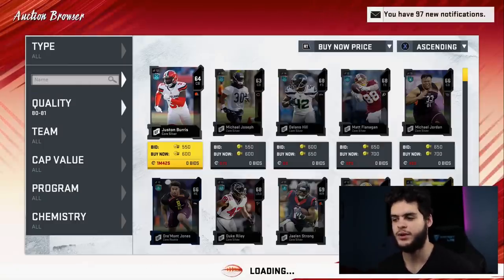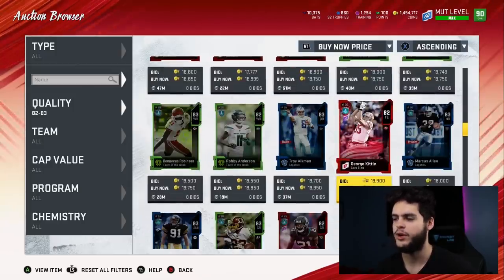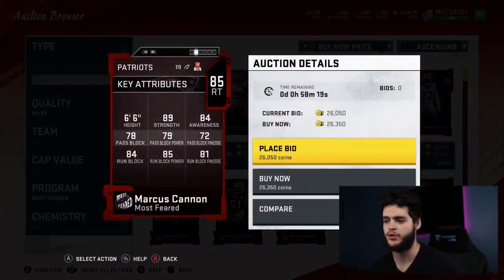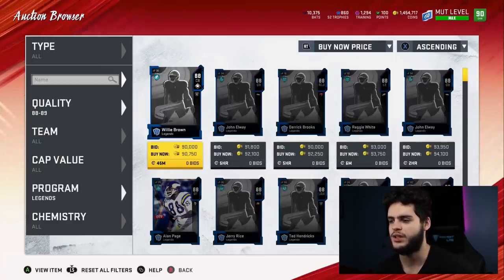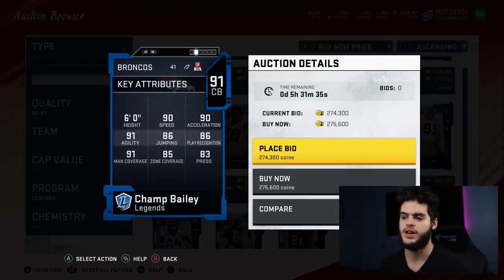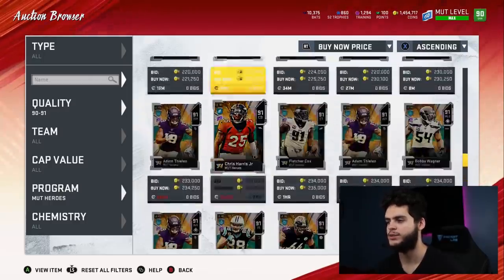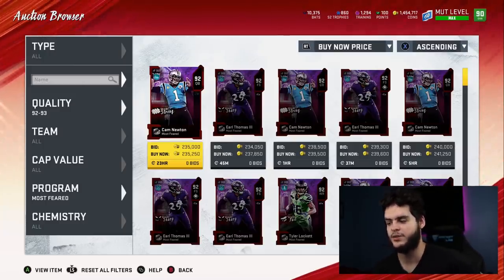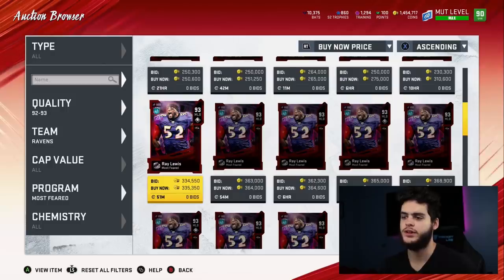MARKET CRASH CONTINUES! MARKET TALK! KEEP WATCHING PRICES! | MADDEN 20 ULTIMATE TEAM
mut 20
 ULTIMATE TEAM
poodle

madden 20